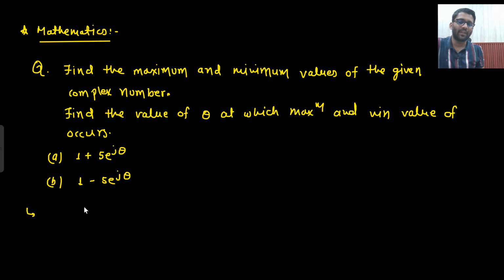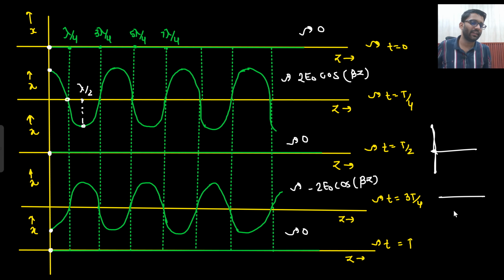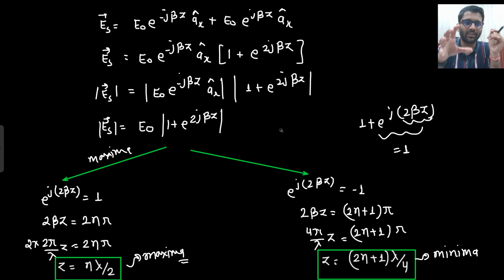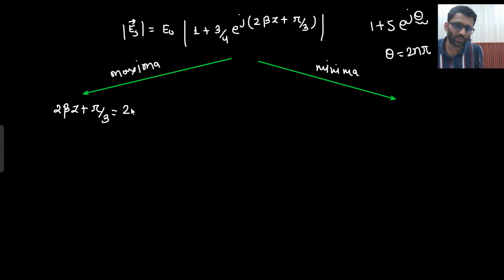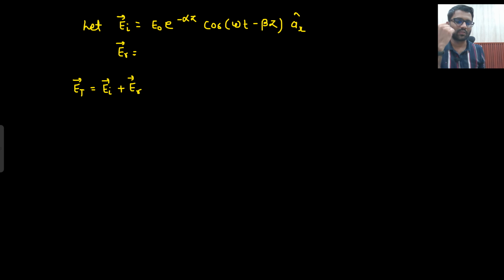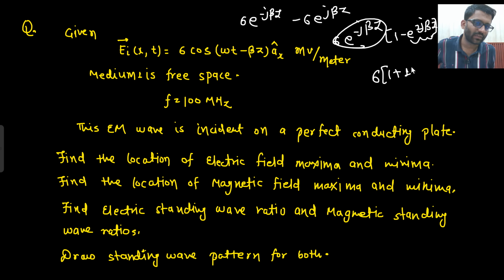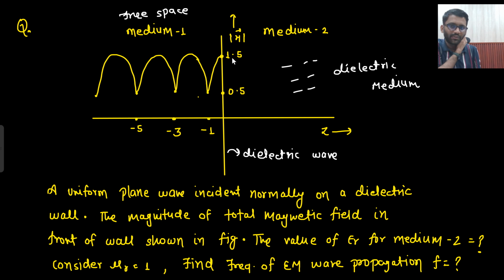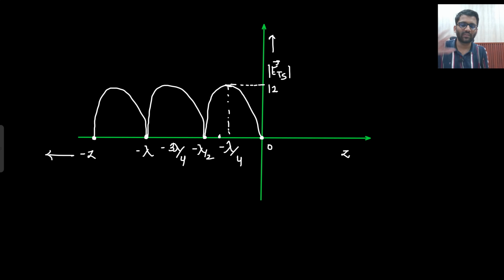Standing Wave Pattern of EM Wave at Normal Incidence || EMFT || ECE/EE/IN || PrepFusion